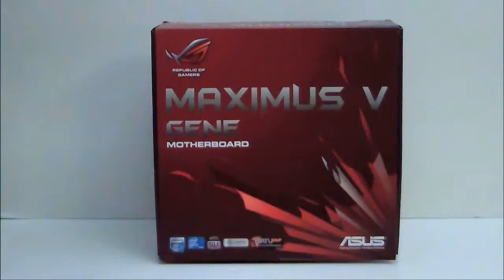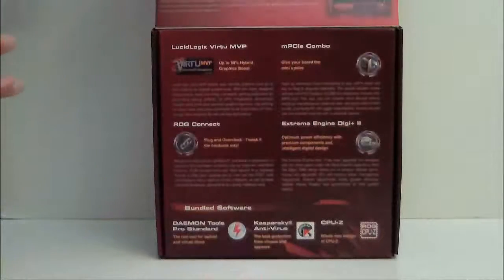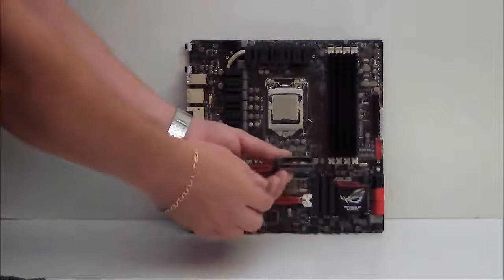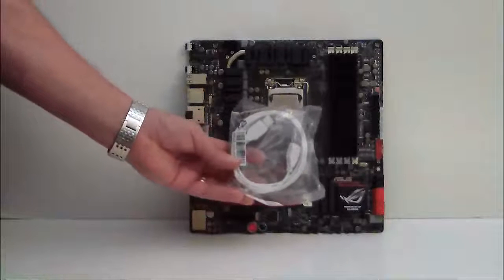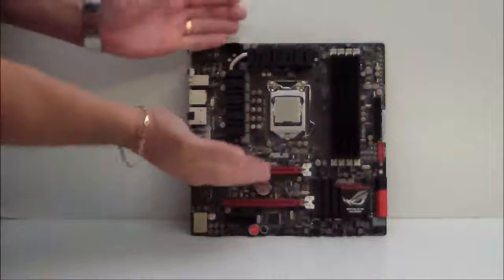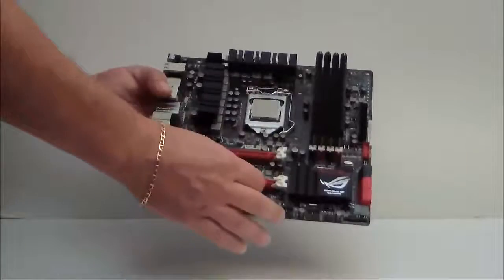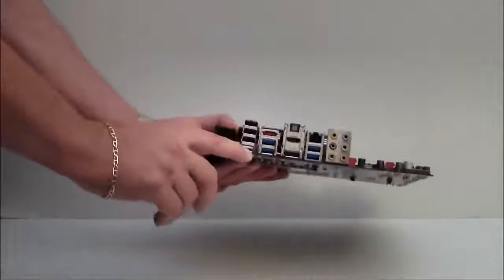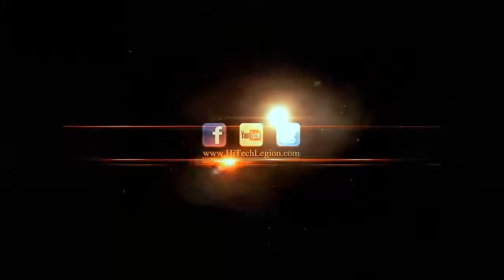ASUS Maximus V Gene Motherboard Unboxing and Overview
The ASUS Maximus V Gene is a micro ATX motherboard that packs a lot of punch. The Maximus Gene V bears the ROG (Republic of Gamers) series moniker of ASUS motherboards. The Gene board is built for gamers who appreciate a smaller form factor either to save some space or to make their system more portable. The Maximus V series is built on an Intel Z77 express chipset and is a 7-series based Intel socket LGA 1155 motherboard. As with all ROG motherboards the Gene is built for performance tuning stability. Although it is an maTX the Maximus V Gene displays many of the same features it bigger brothers (Formula and Extreme) such as Intel gB LAN, SupremeFX III Sound with Red Line, ROG connect and multiple GPU compatibility.